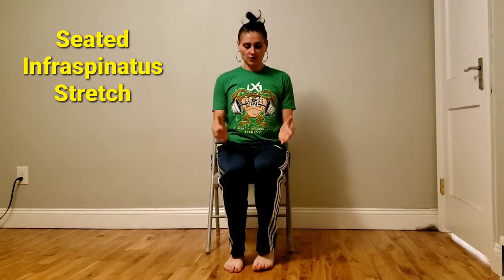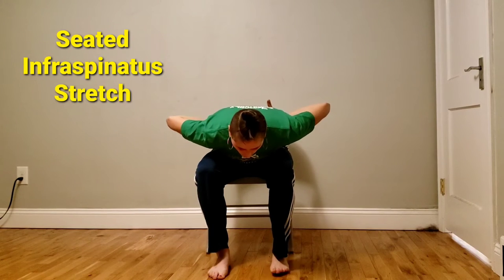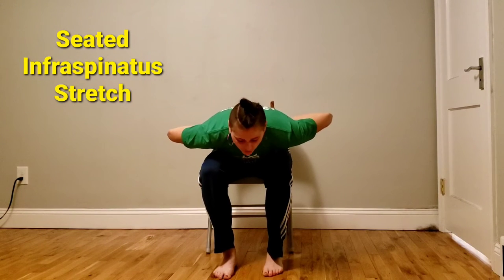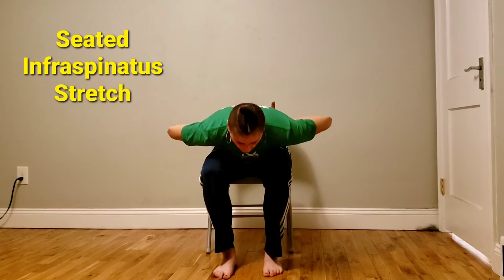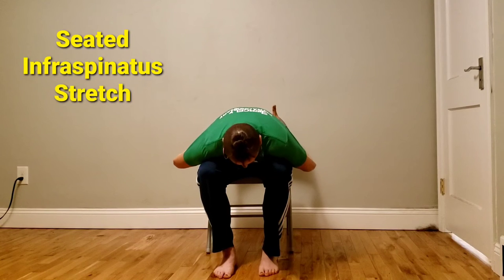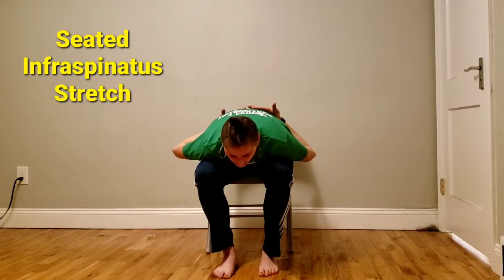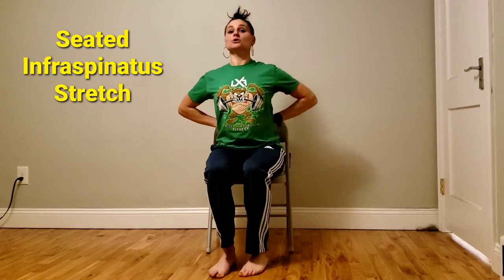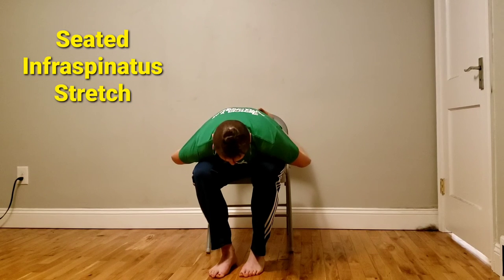Seated Infraspinatus Stretch